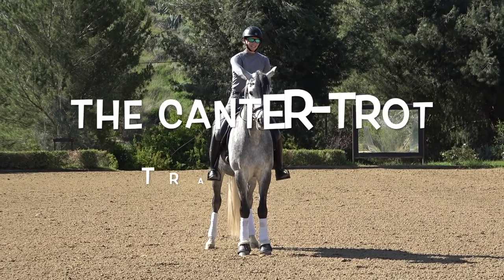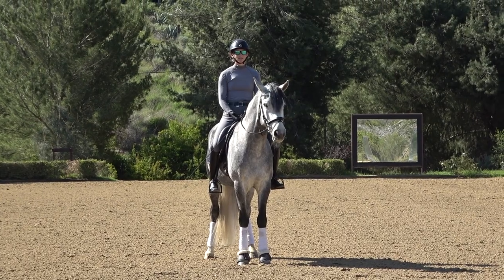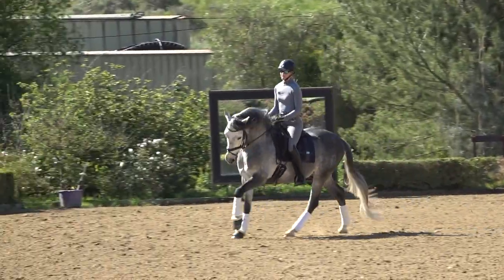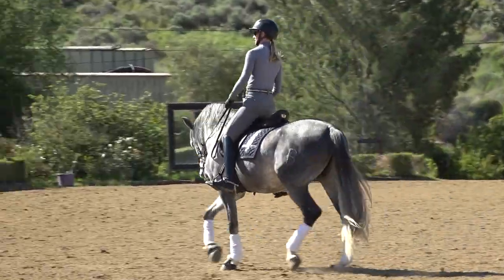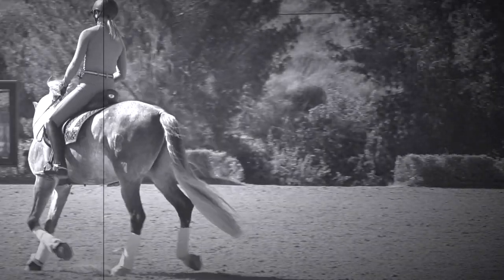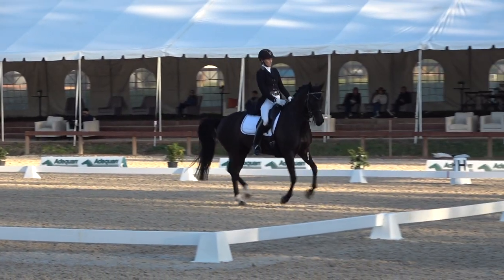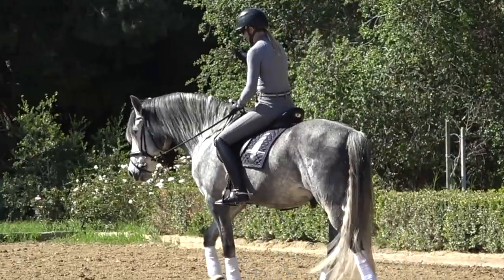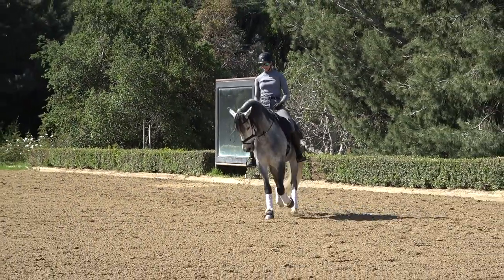The Canter Trot Transition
Common Mistakes in the canter-trot

The canter trot transition is a difficult and important transition to master in Dressage and it even shows up in the Grand Prix!  This transition is an important test of throughness and suppleness and while this seems like a simple transition, a lot can go wrong during this transition.

Some common mistakes in the canter-trot transition are:

Horse looses rhythm
Horse hollows back and raises the head
Rider pulls and leans forward
Horse looses impulsion and stops in the transition
Horse drops the poll too low
Horse slows down in the canter before trotting

All of these common mistakes are an evasion of the horse not wanting to stay engaged and pushing with the hind end. Here are some solutions and ways that you can fix the canter-trot transition:

Ask for the transition on a circle line and keep the bend
Yield the hind end out during the transition
Be patient - let the horse find their way into the trot
Don’t lock up the hands - this will cause the horse to stop in the transition
If the transition sucks, fix the trot.  Don’t give up.
If the horse doesn’t want to trot, make it difficult for the horse to keep cantering by going onto a small circle, over bending the horse and pushing the haunches out until the horse trots.